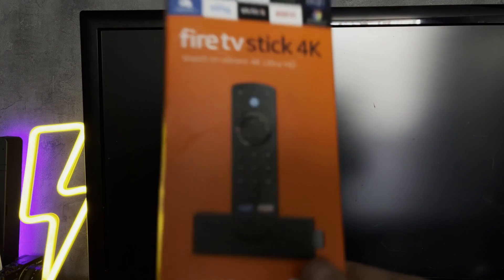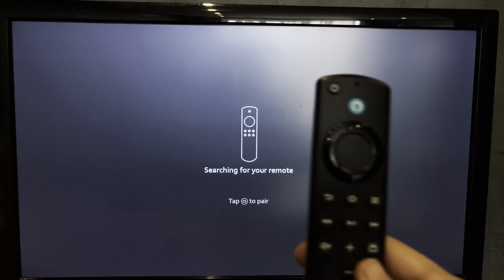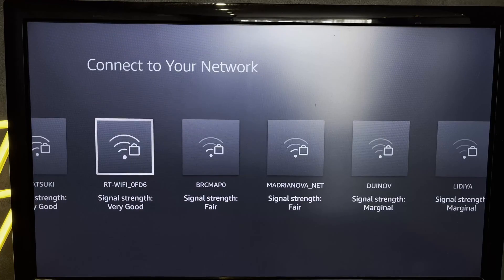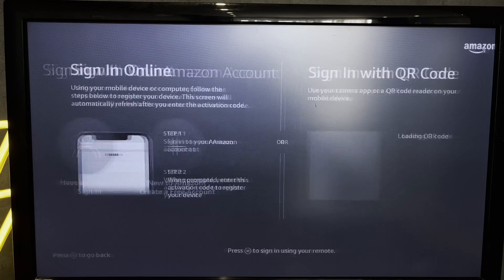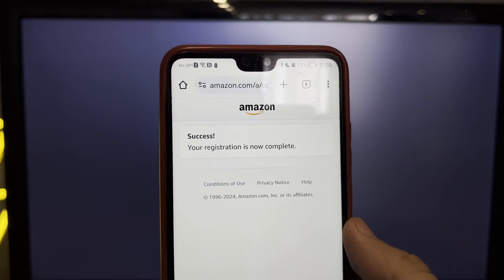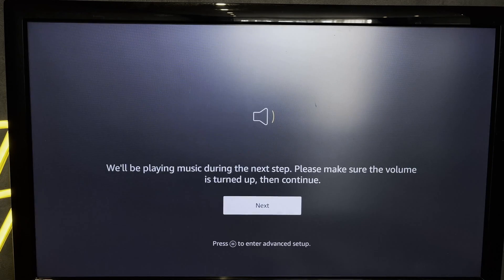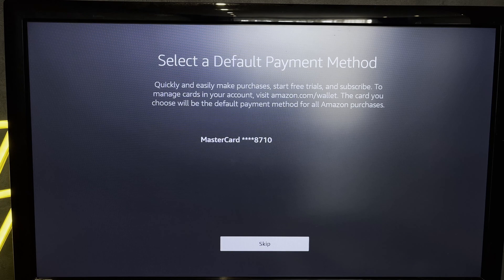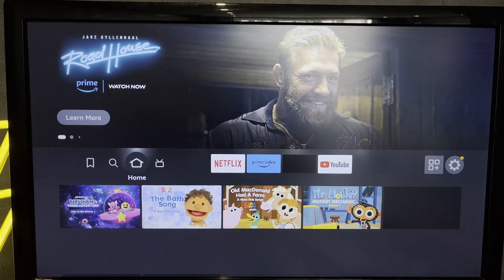How To Connect Firestick To Sony TV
How To Connect Firestick To Sony TV 2024
Today I will tell you How To Connect Firestick To Sony TV
Let's go.
Connect your firestick to your Sony TV and to the power supply
Switch to the firestick hdmi source
Hold down the home button until the blue light appears
press play/pause button
choose your language
set up with remote
choose your network
enter password
sign in to your amazon account
enter code
next
choose Sony
Adjust the volume buttons
select a payment method
skip
done
That's it, now you know How To Connect Firestick To Sony TV